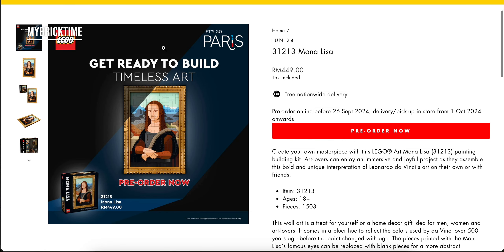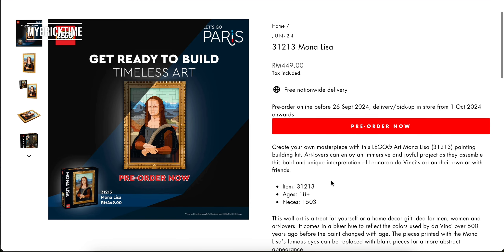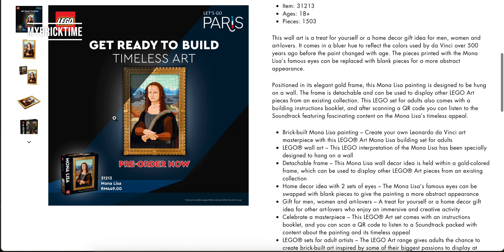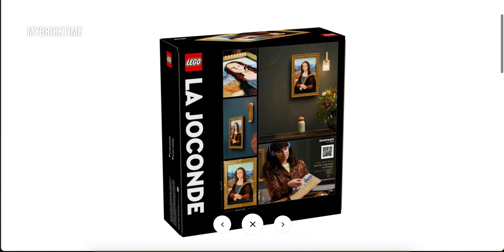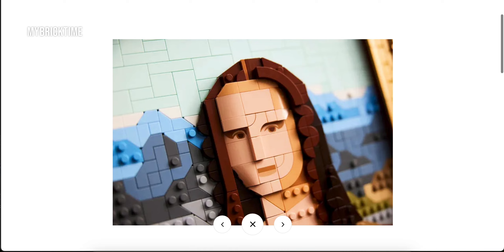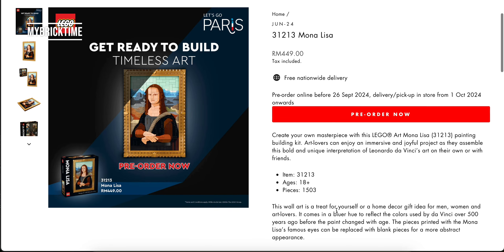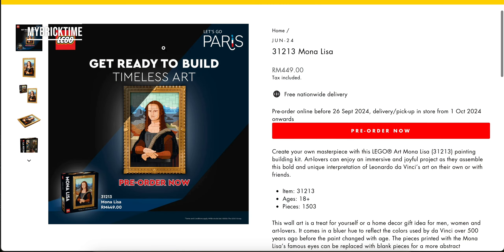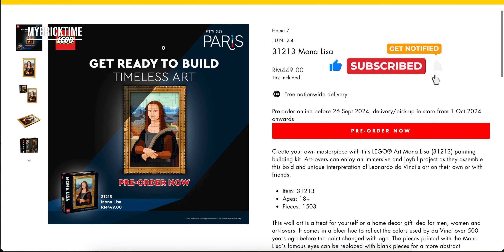LEGO® Art Mona Lisa (31213) Painting | October '24 NEW RELEASE & EARLY REVIEW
Exciting ! The famous LEGO Mona Lisa Painting is launching on October 2024 !! It is now open for pre-order on selected LEGO certified stores !

What do you guys think ? Will you get this for yourself or as a gift for your family & friends ?

Come join me for shopping, where you will see a real piece in person ! And you can decide for yourself whether to get it or not :)

Timecodes:
0:00 - Intro
2:37 - Shopping VLOG
7:35 - Ending

It retails at RM449.90 (Ringgit Malaysia).

Build & review videos mentioned:-